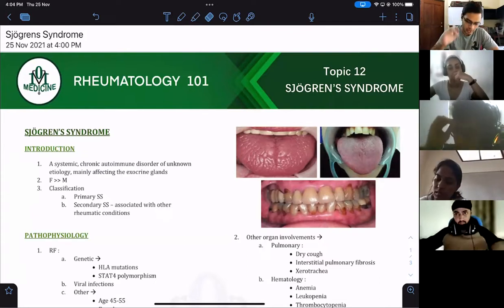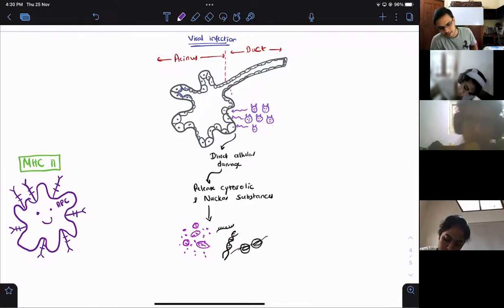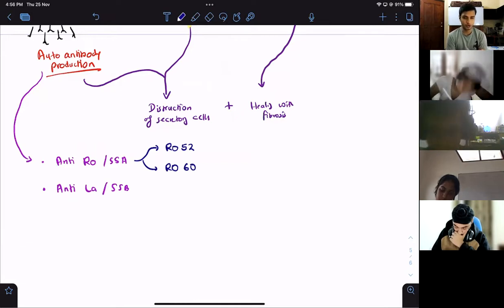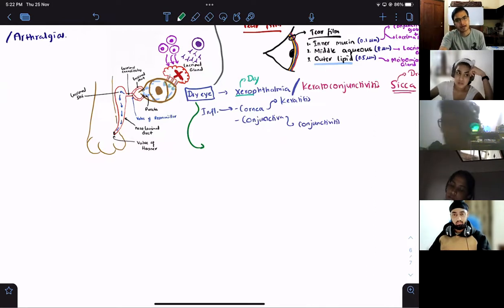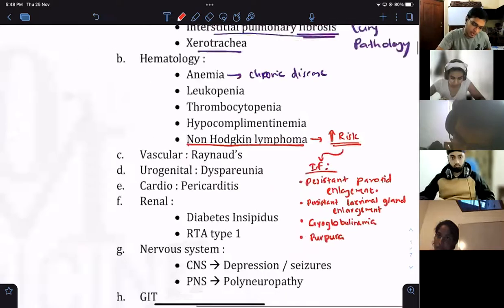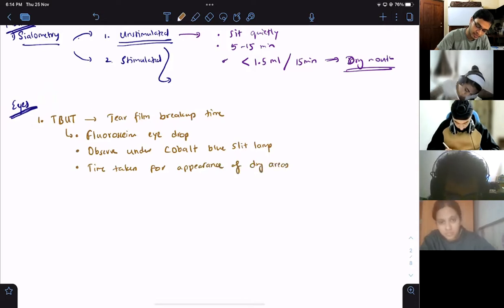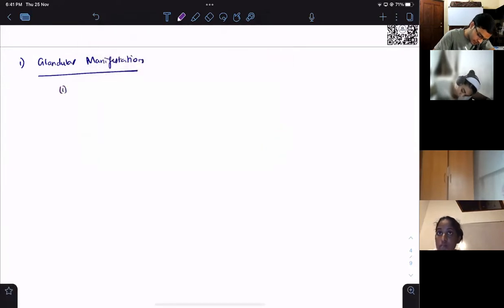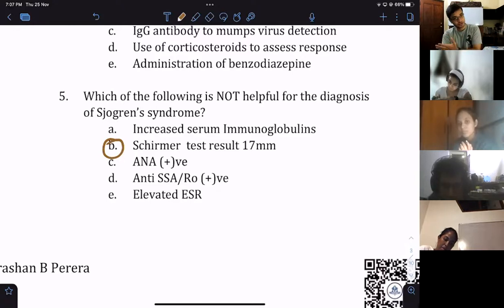Sjogren's Syndrome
Sjogren's Syndrome | Medicine 101 Lecture program

This lecture video is a part of the Medicine 101 Lecture program

- Module : Medicine 101 | Endocrinology
- Lecturer : Prashan B Perera